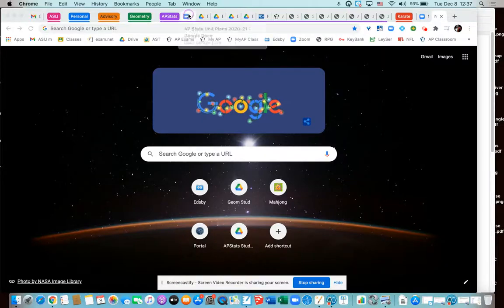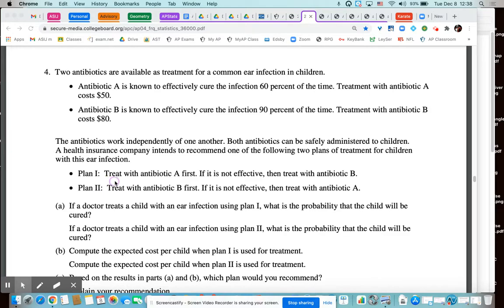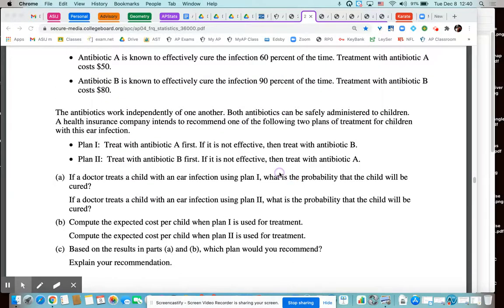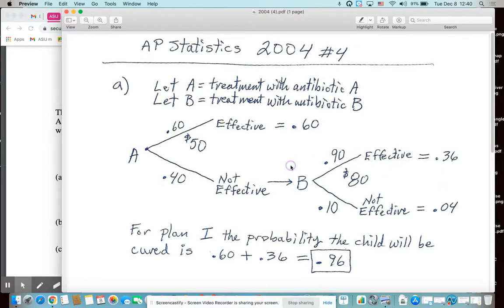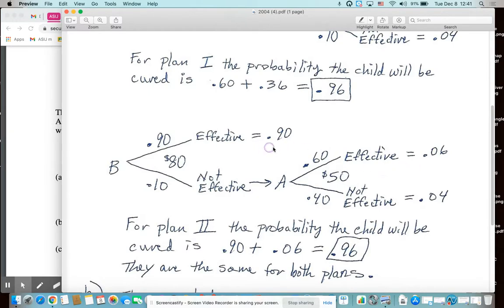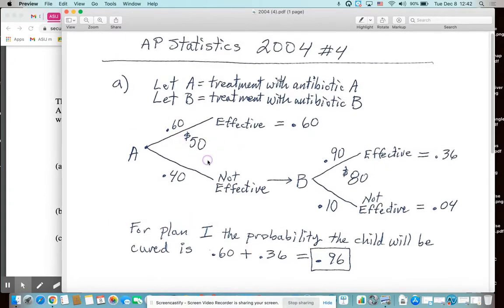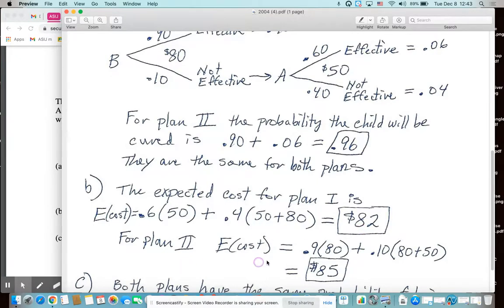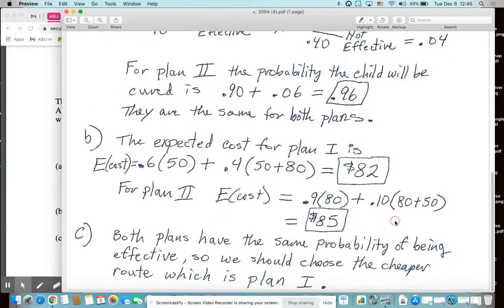AP Statistics 2004 (4) solution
AP Statistics 2004 (4) solution, Tree Diagram, Expected Value, Independent Probability